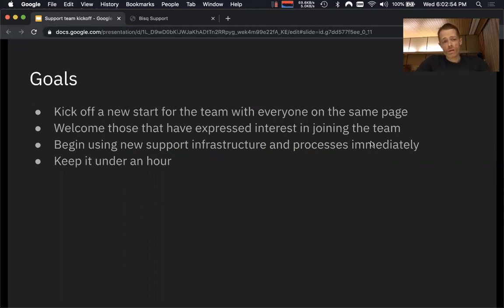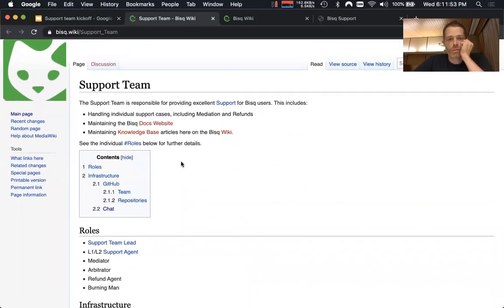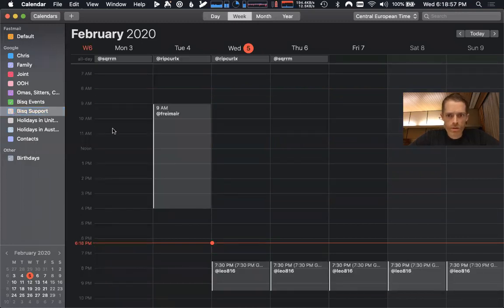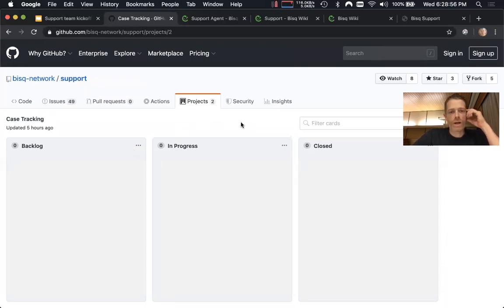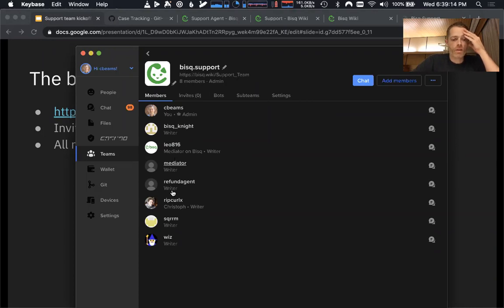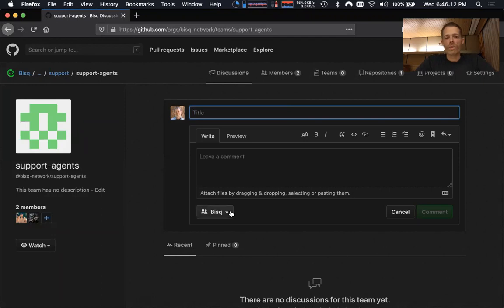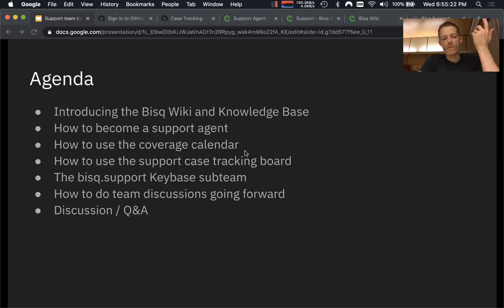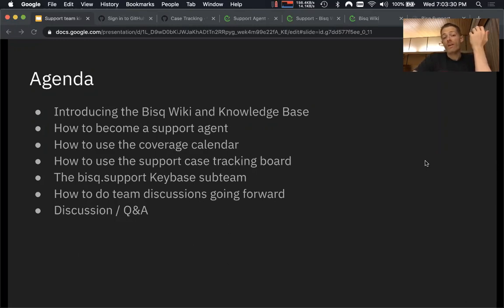Support Team Kickoff Call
One of Bisq's top 2020 goals is to create a kickass user support experience.

This call covers new infrastructure and processes, including L1/L2 calendars, escalation, support issue GitHub board, and the new Bisq wiki / knowledge base, all of which are ready for immediate use.

Anyone currently providing support for Bisq should watch this call: those working in the support channel, mediators or refund agents, as well as those monitoring outside channels like Twitter, Reddit, and Telegram.

Dev team members should also watch it to become familiar with their new L2 support roles and how these L2 roles complement L1 support roles.

Last but not least: anyone looking to get involved with Bisq support, i.e. "join" the support team, should watch this call to better understand that process!